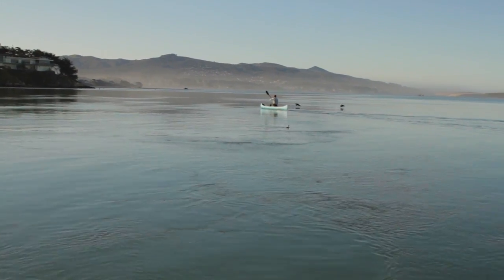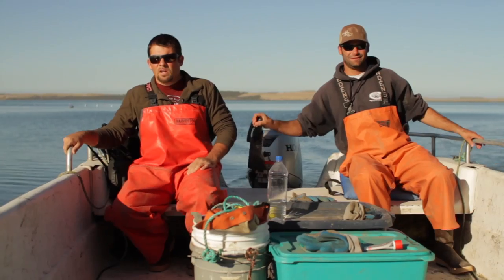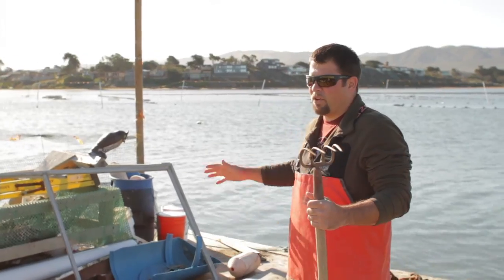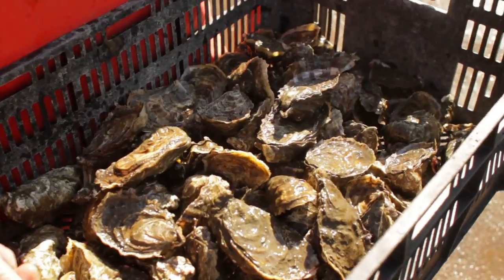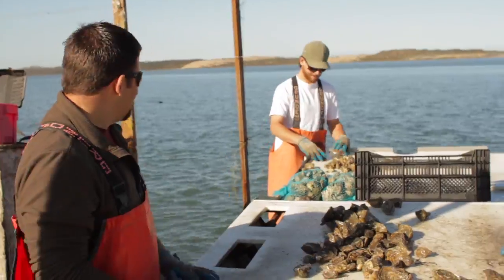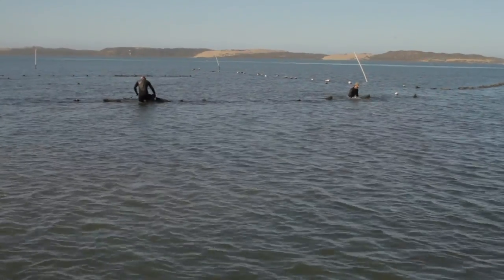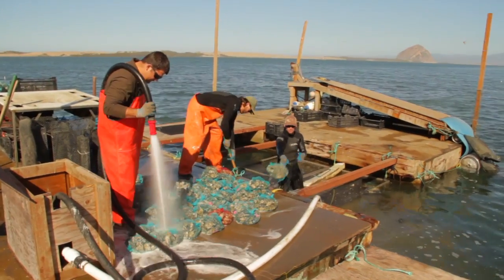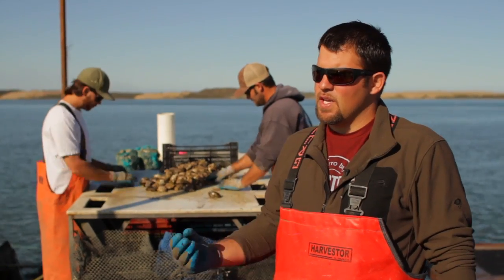Farm To Table Part 2 - Oyster Farming on the Central Coast of California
Farm to Table - Part 2: Get a look at how two executive chefs on the Central Coast of California use two local producers that yield amazing microgreens and farm fresh oysters. Thank you to Neil Smith, Executive Chef at Windows on the Water, Shawn Berens, Executive Chef at Luna Red, Kara Wood, Owner of Bloom Microgreens and Neil Maloney, Owner of Morro Bay Oyster Company for guiding us on this amazing journey of wonderful food.